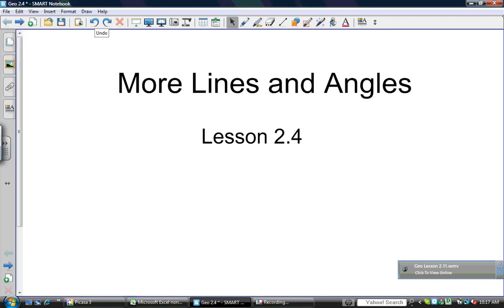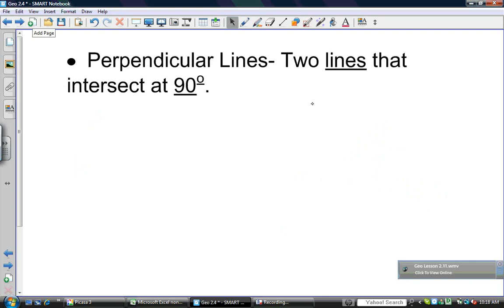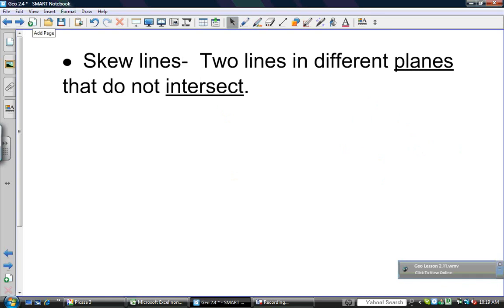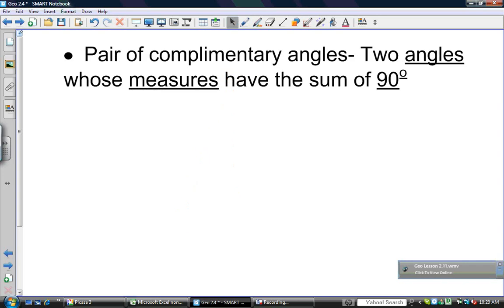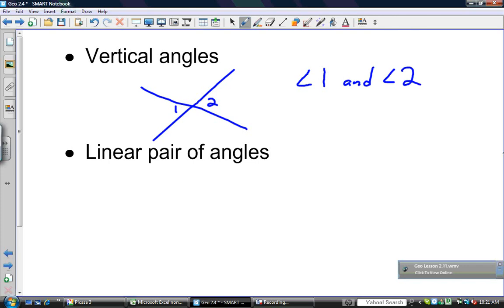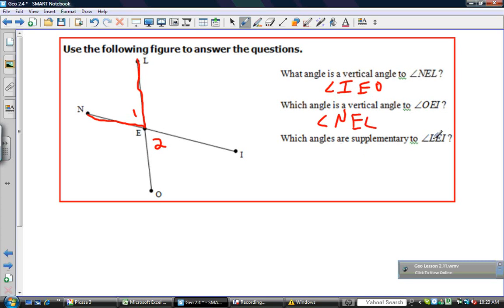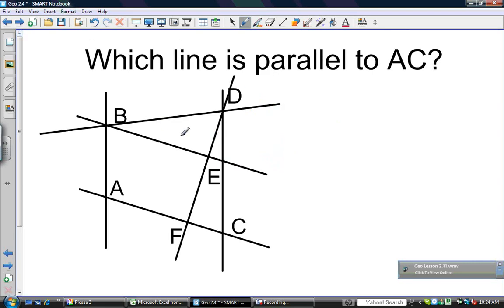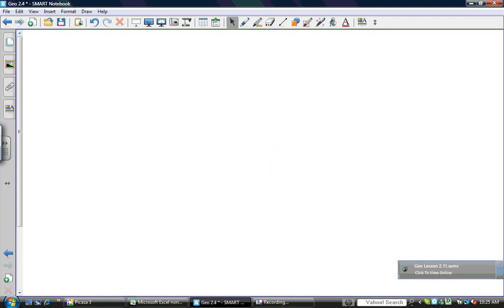Geo Lesson 2.4